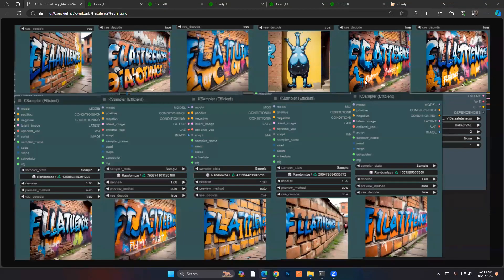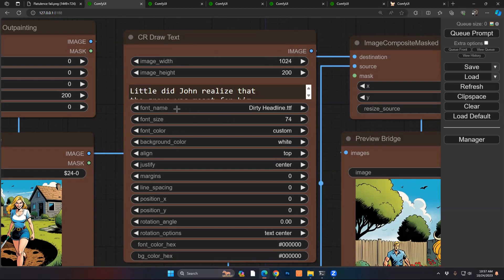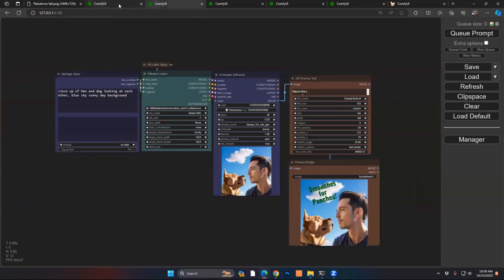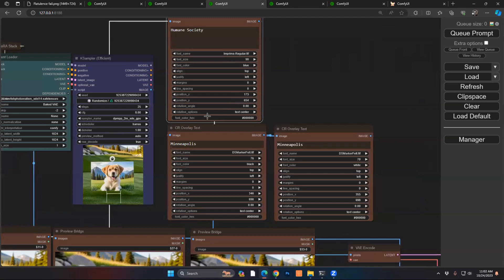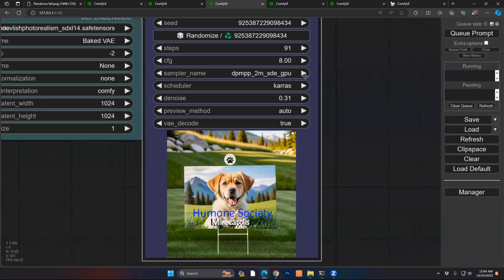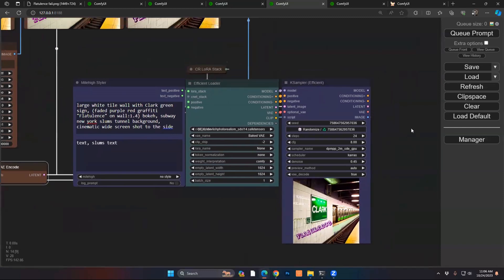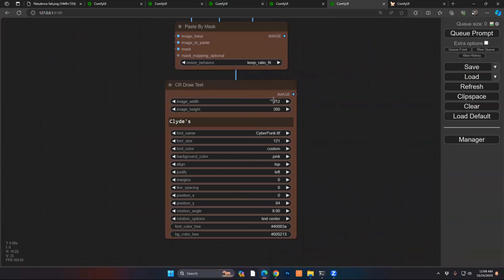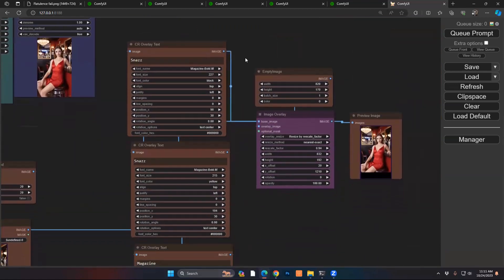AMAZING Complex AI text and it's NOT Dall-E3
Game changer to have text in SDXL (ComfyUI) - ComfyRoll custom nodes.